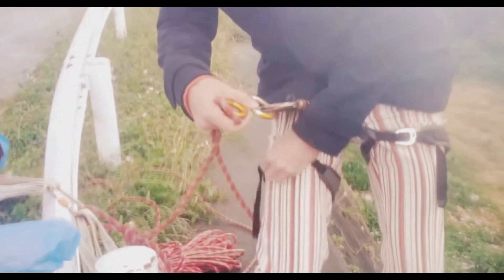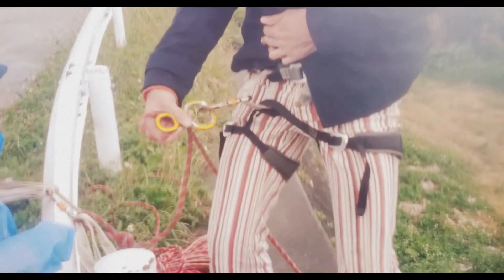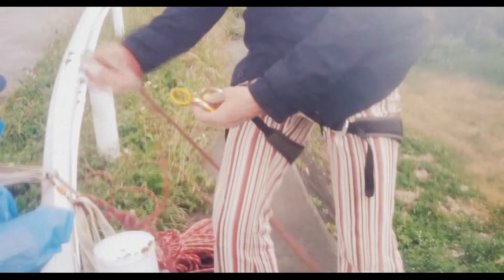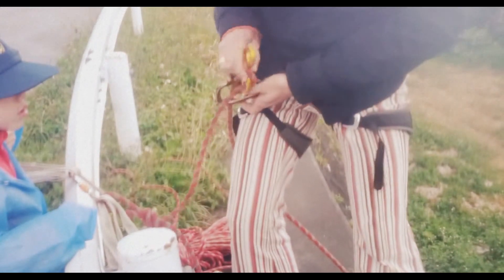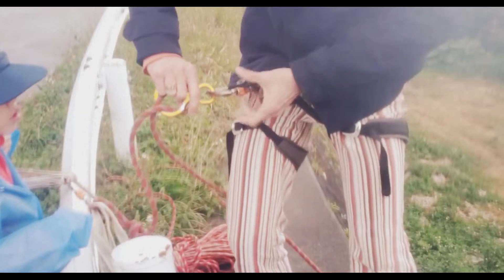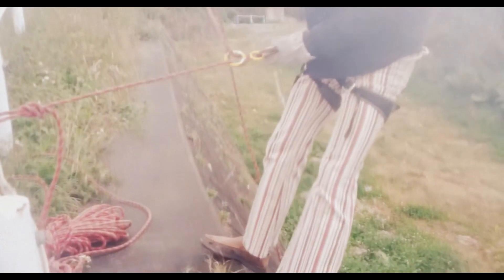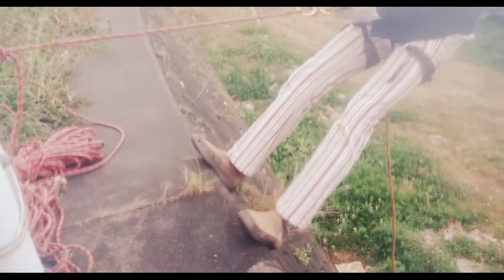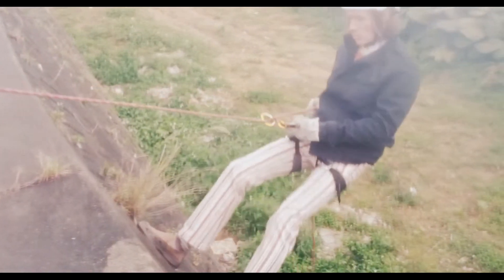Japan Outdoor Adventures :: Rappelling Step 2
JOA is looking for a way to serve military personnel on this subtropical island through MWR and MCCS Okinawa.  This short episode is dedicated to normal abseiling techniques at Uruma, 26km NNE of Naha.  This season is titled "Beyond White Beach".  Why?  Find out soon.